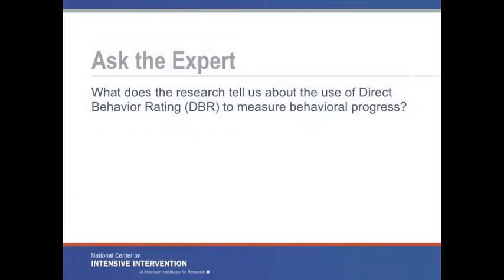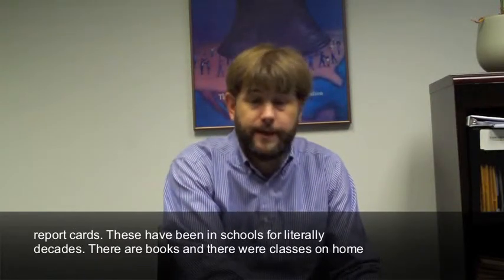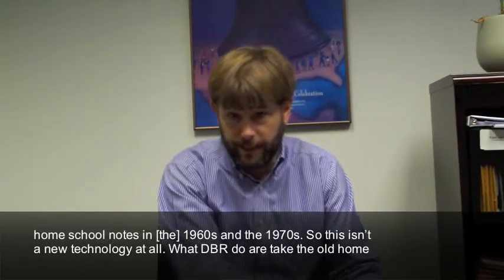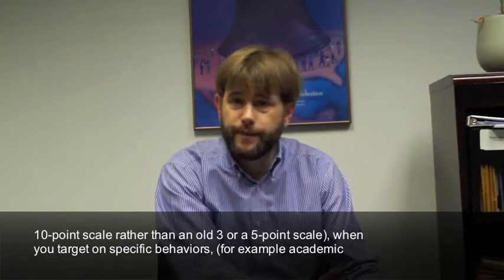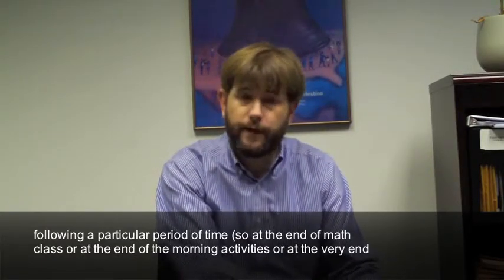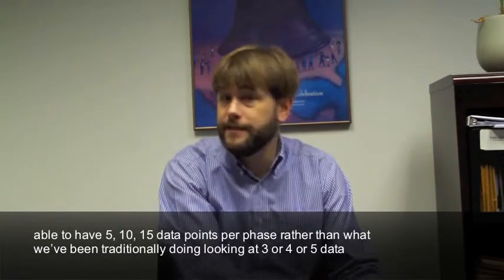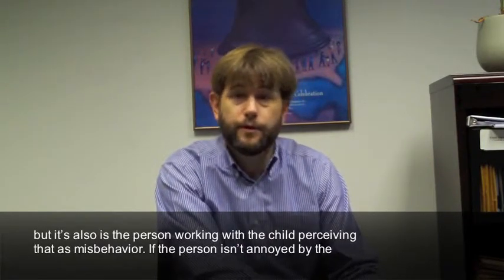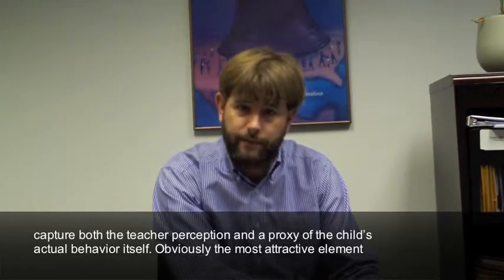What does the research tell us about the use of DBR to measure behavioral progress?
Watch and listen as Dr. Chris Riley-Tillman discusses the research behind Direct Behavior Rating or DBR and its utility as a progress monitoring measure for behavior.